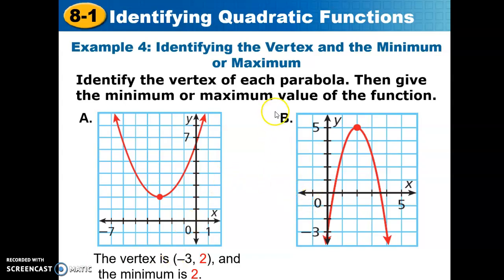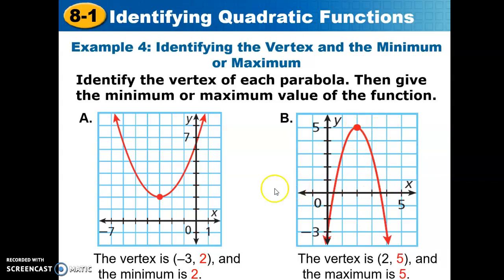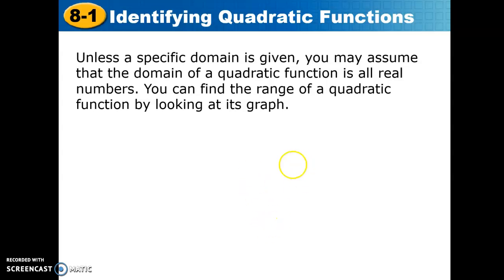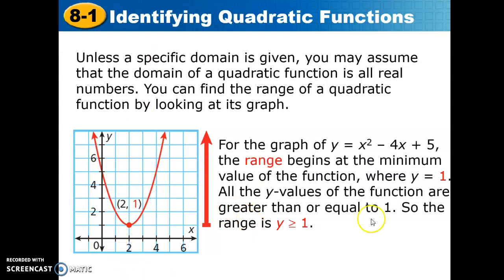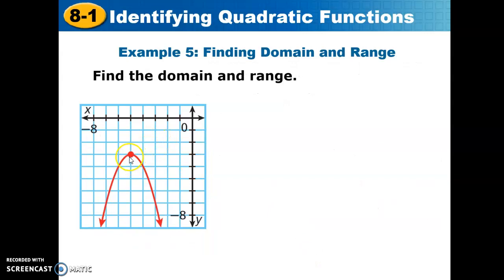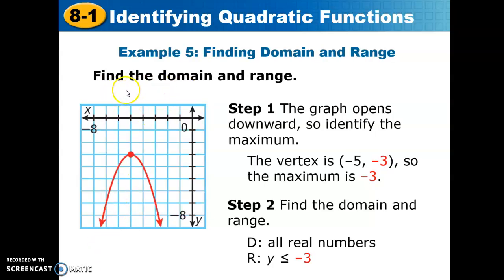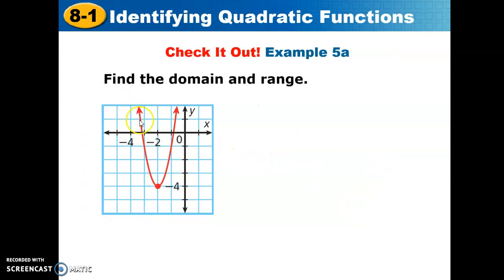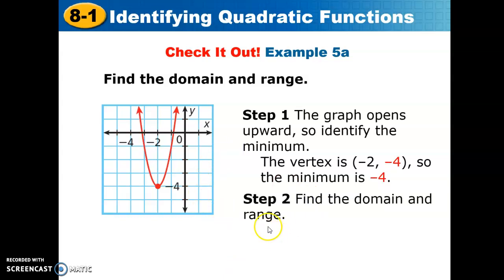Antos Algebra 8.1 Part 2